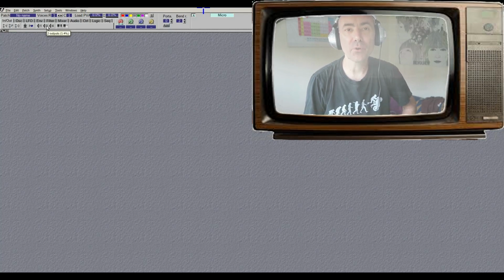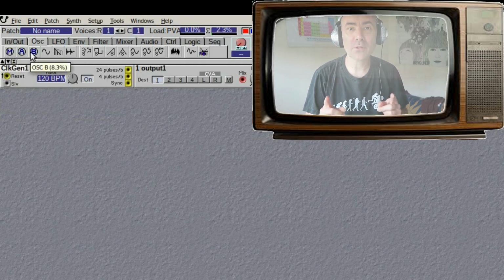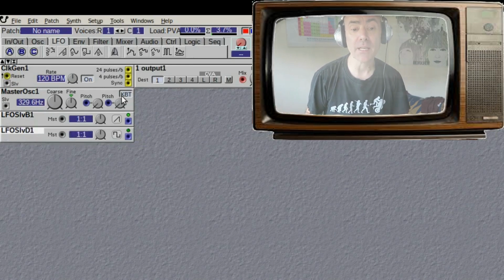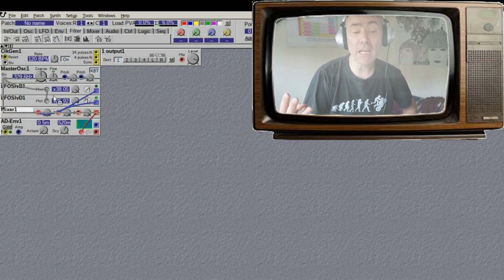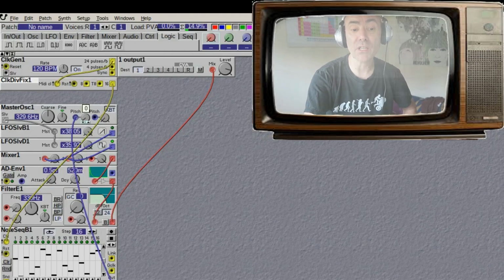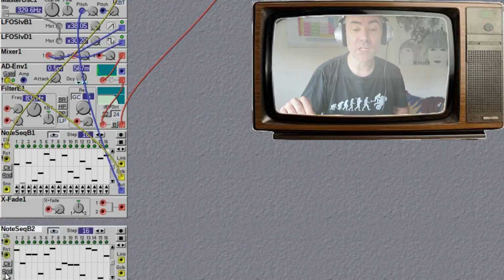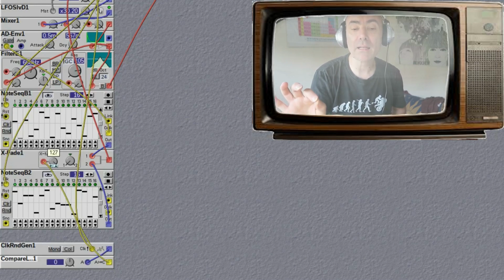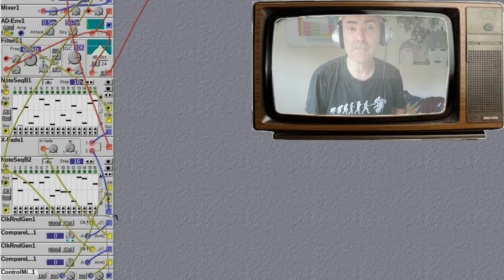Making a groove on a Nord Micro Modular Tutorial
Simple tutorial to make a sequenced synth groove on the Nord Micro Modular.

What I did note was that no one read the whole of the blurb on the last video, or at least if they did they didn't comment whatever it was I asked for a comment.

Lets go for "Wibble fart parp flaps" this time.  Just make them all wonder!!!

Kit List : -

Korg NTS-1
Behringer Crave
Roland TR-626 Drum Machine
Yamaha SU200
Roland JV-880

Ancient Mac iBookG4 laptop

Wish List
DrumBrute Impact
Behringer TD-03
Novation Circuit
Pocket Operator 33 KO
Electron Model Cycles